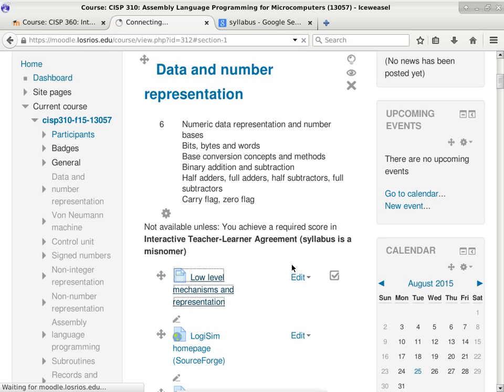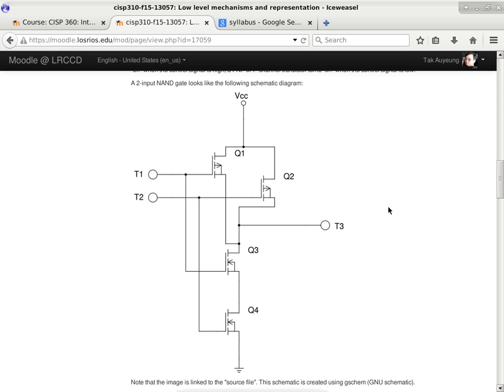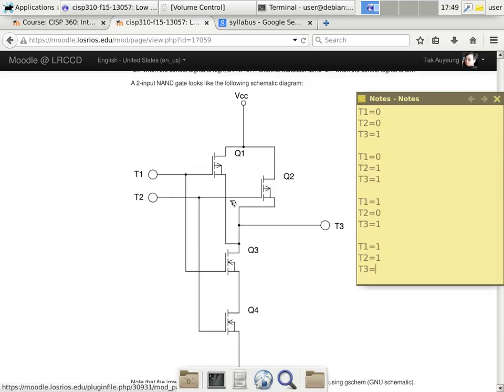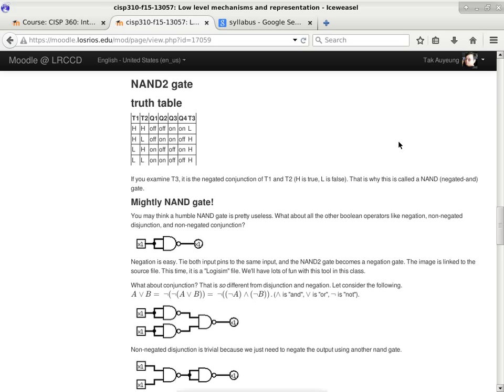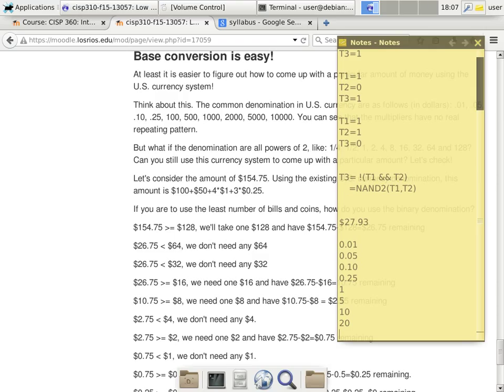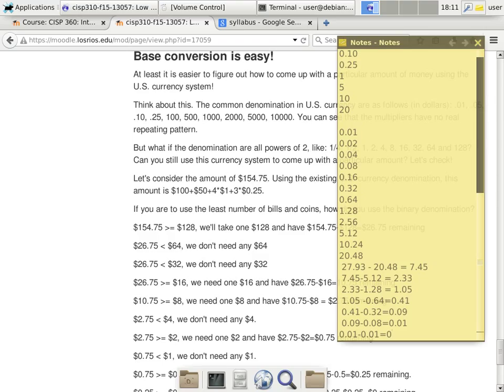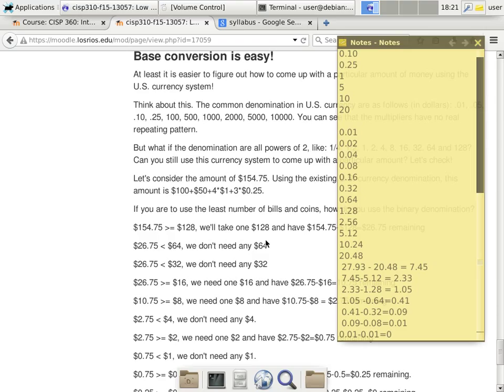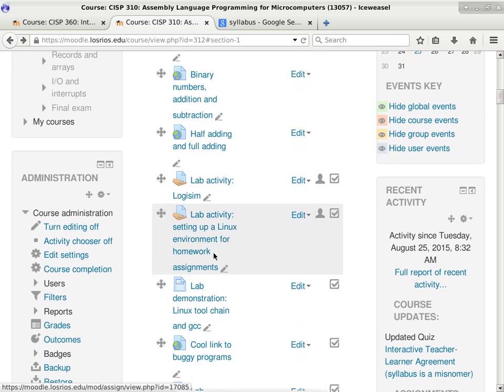20150825b cisp310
Transistor gate logic, nand2 gate, MOSFET